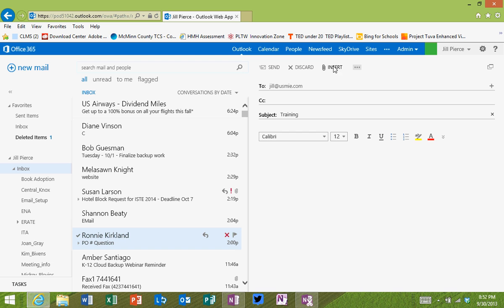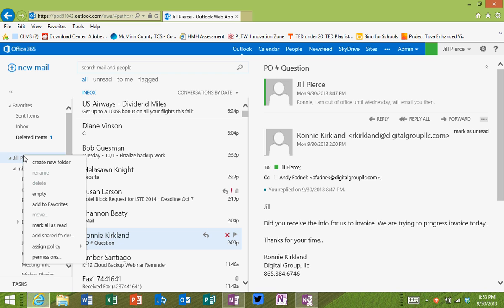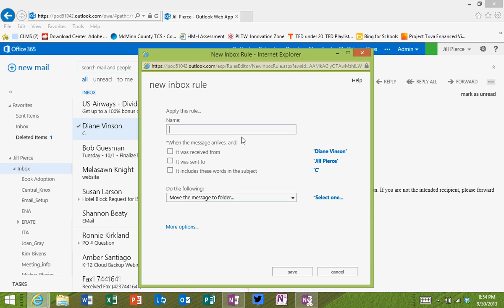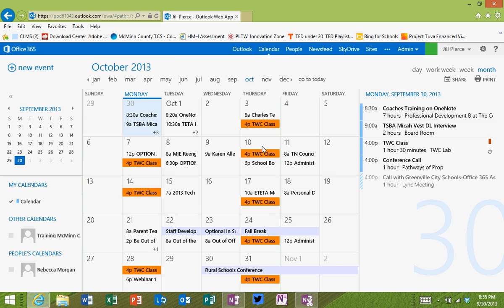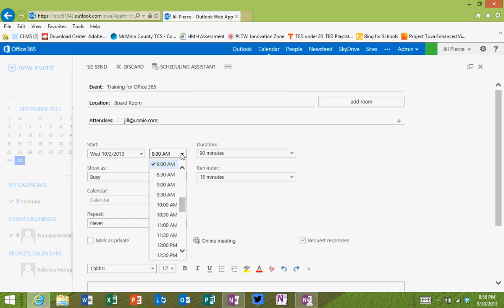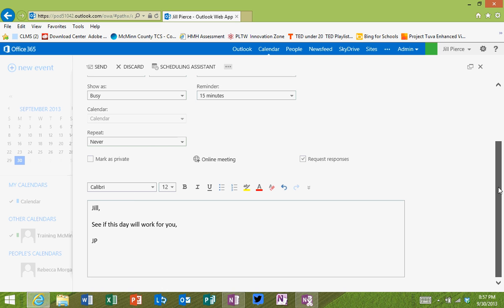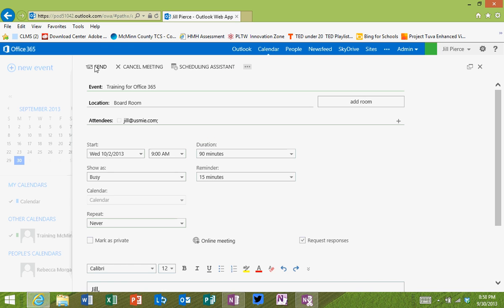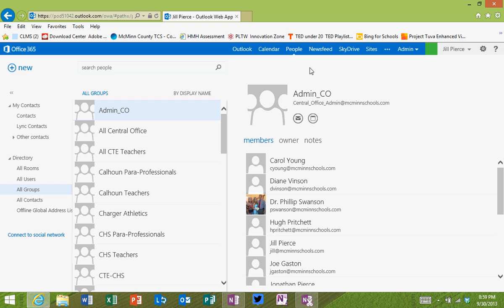Outlook Office365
Training on how to use Office365-Outlook, Calendar, & People